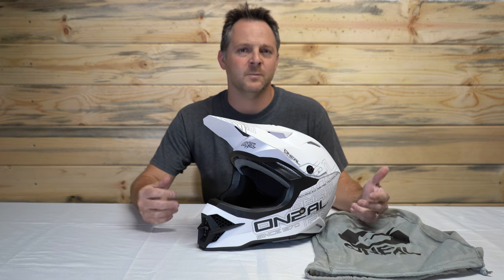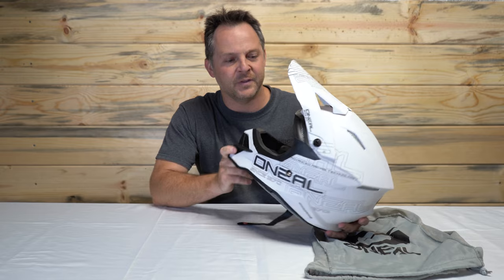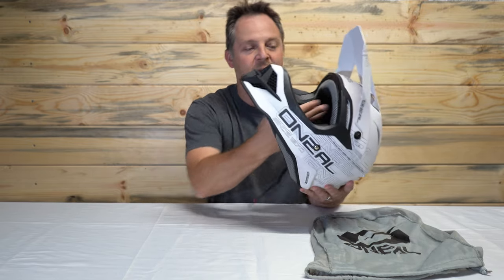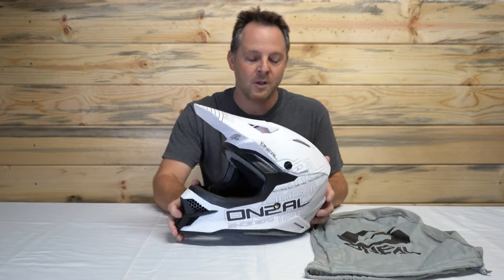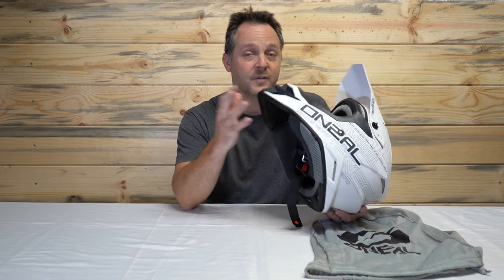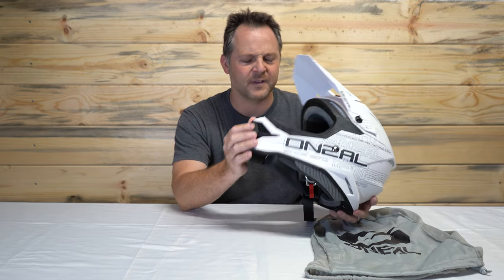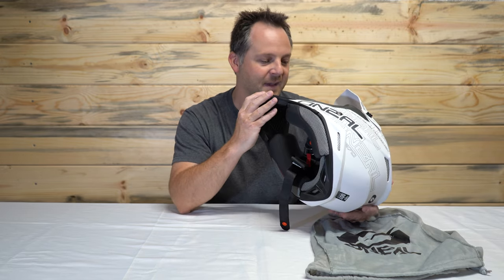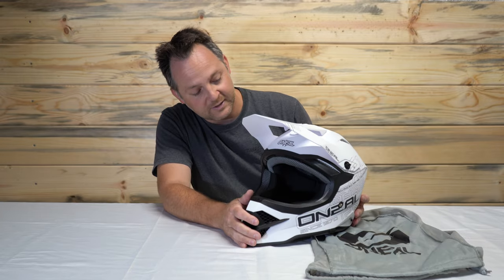O'Neal 3 Series Helmet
Lightweight ABS shell construction

• Shell weight (size large): 1340grams (±50)

- Ultra-plush removable/washable padded liner keeps you cool and dry by wicking away sweat

- Adjustable visor design

- Intake and exhaust vents for ventilation and cooling

- Durable multi-colored clear coated graphics

- Replacement parts available

- Meets DOT, ECE 22-05 and AS/NZS safety standards